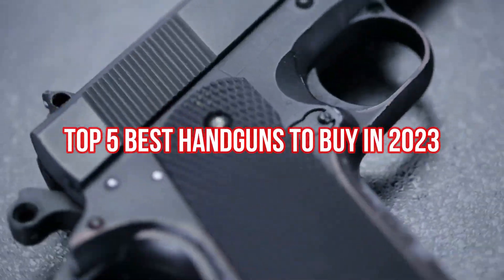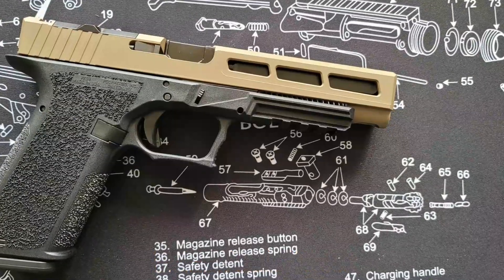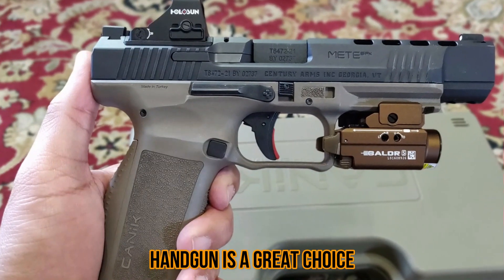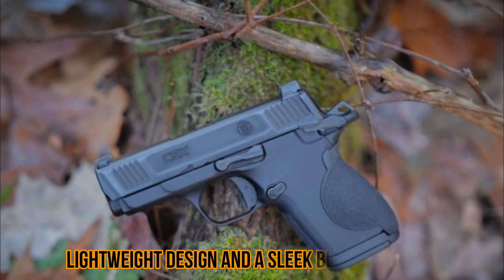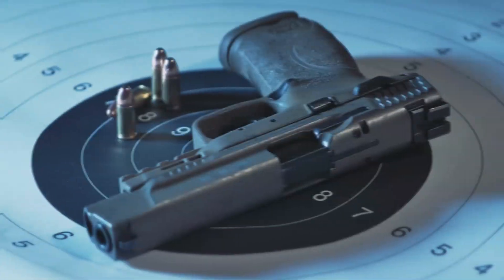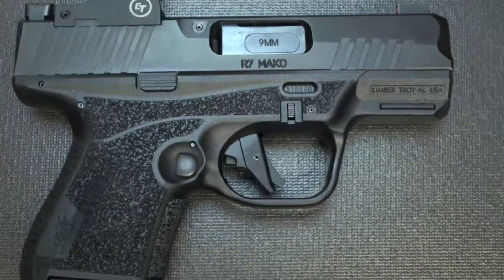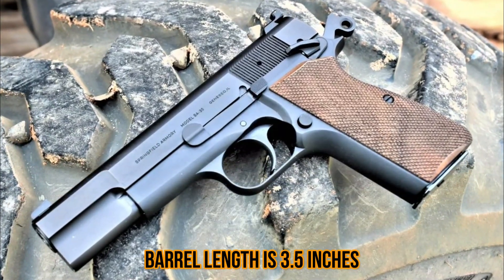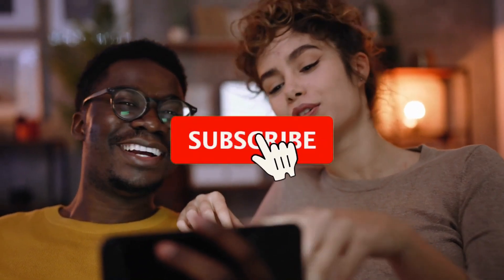Best Full Size Pistols To Buy In 2023: IS THIS A JOKE?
It is continually essential to own a gun in these uncertain times. We know the hassle of searching the internet for suitable suggestions. Our expats have tested these products and can attest that they are of stellar quality.

Handguns come in handy for self-defense and recreational purposes. With just one trigger pull, you are guaranteed it will deliver. They are the best in the industry and won’t disappoint you.